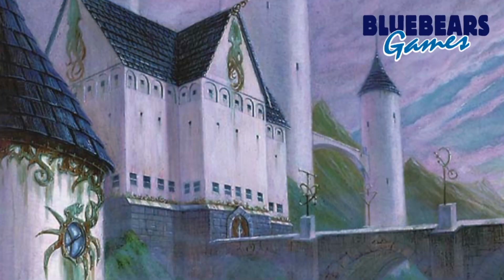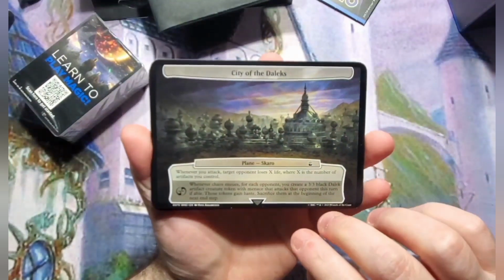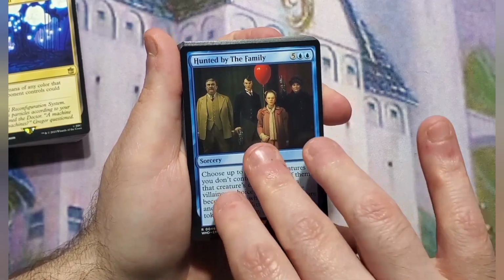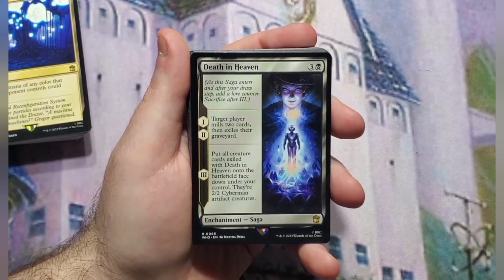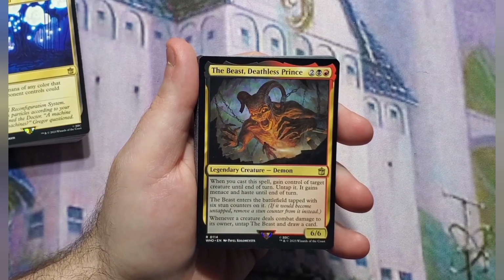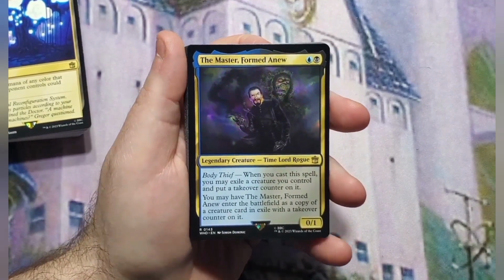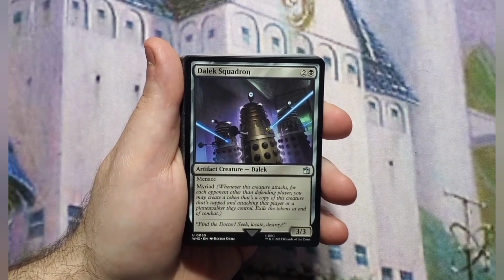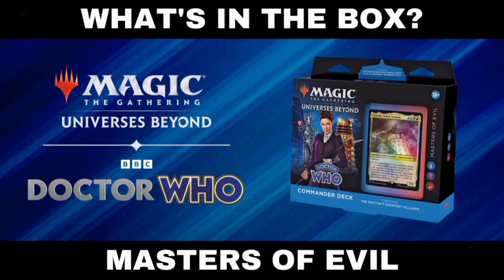Masters of Evil | Magic the Gathering Universes Beyond Doctor Who Commander precon unboxing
In today's video I will be unboxing the Masters of Evil Universes Beyond Doctor Who Commander precon. This deck suggests usiing Davros, Dalek Creator as the general and it appears to have a Daleks paired with various other enemies of the Doctor creature based theme going by what the Commander does and the mage on the box. Watch as I open the box and see exactly what was included and then tomorrow join me again as I show some upgrade options for the deck. Enjoy and I will see you tomorrow!

-share any of my content on your socials and/or

-super thanks
-channel memberships
-decks you may see on the channel directly from me on the bluebears games facebook
and/or

Anything you can do to help support my small channel is greatly appreciated and I hank you for it.